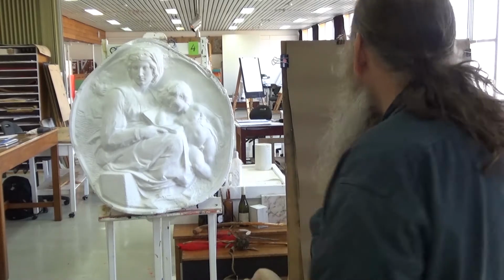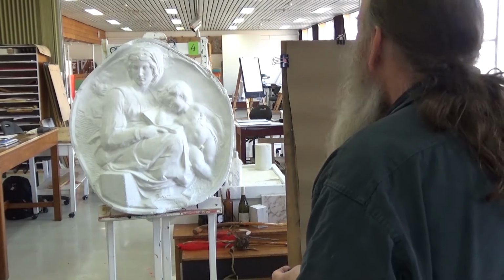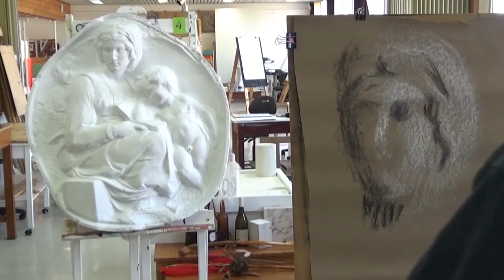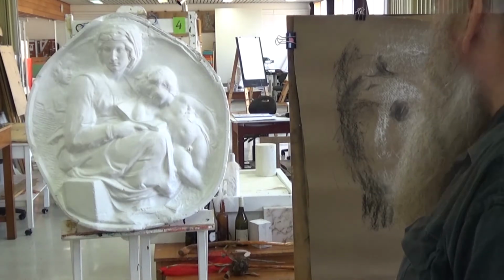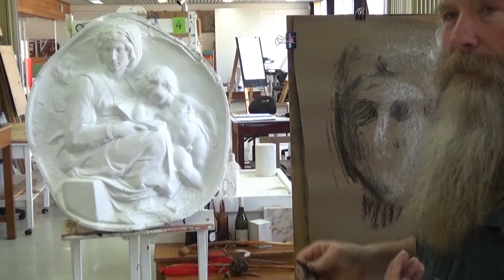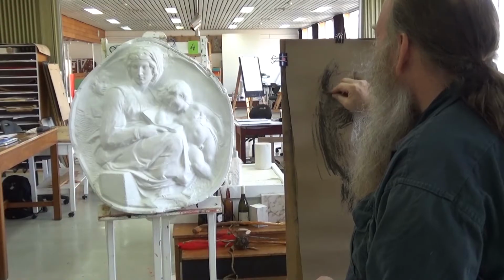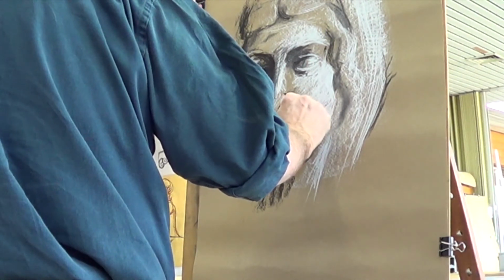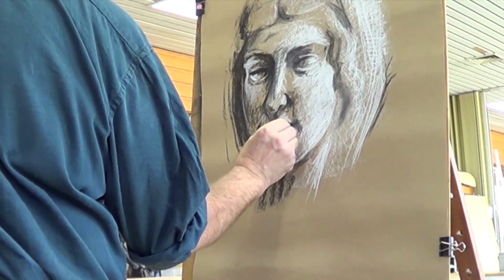Sketching Light and Tones - Cert 4 Drawing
Sketching Light and Tones - demonstrated for students of certificate 4 and diploma of visual arts.